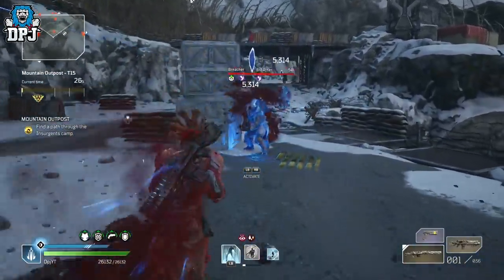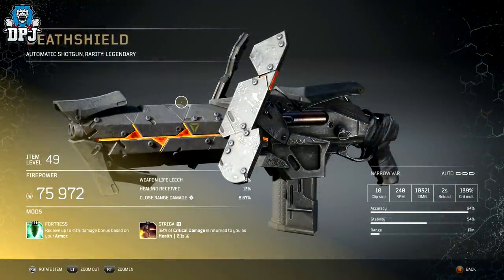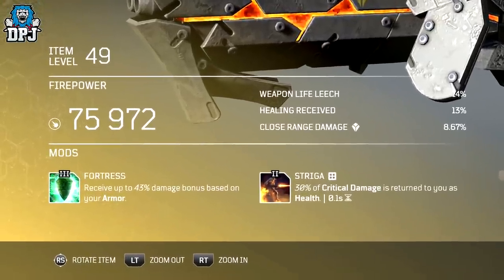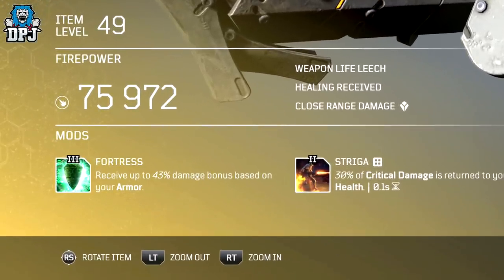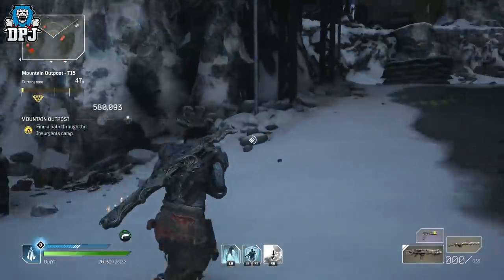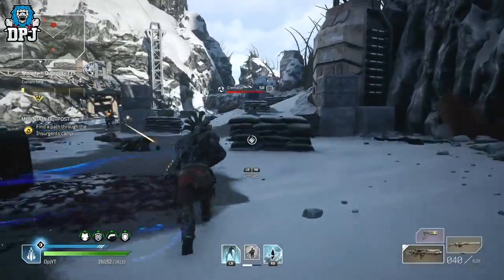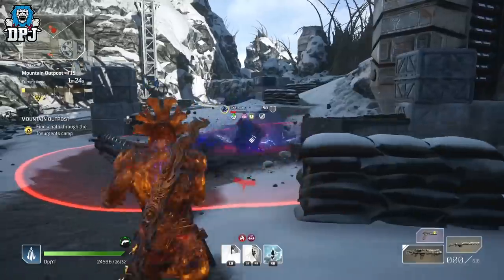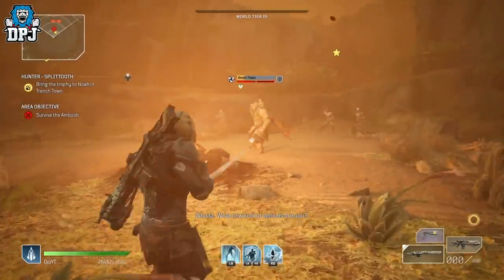Outriders: BEST DAMAGE MOD - This Is CRAZY - MAXIMUM DAMAGE ALL SOURCES - Best Legendary Weapon Mod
This Outriders Legendary Weapon Mod Is Broke! It gives you a massive damage bonus to all sources.